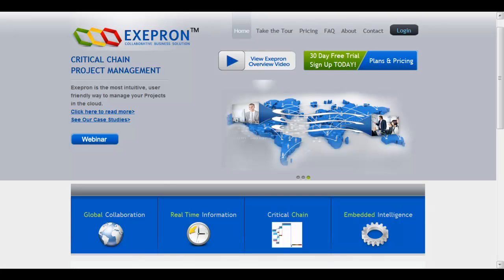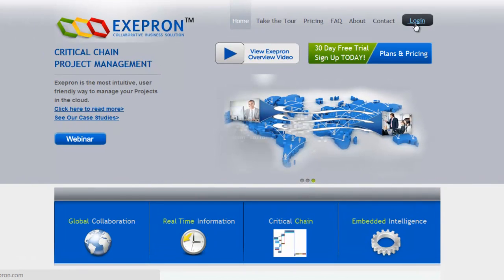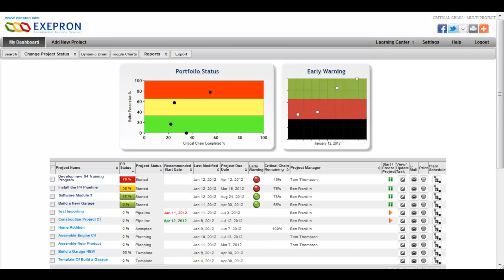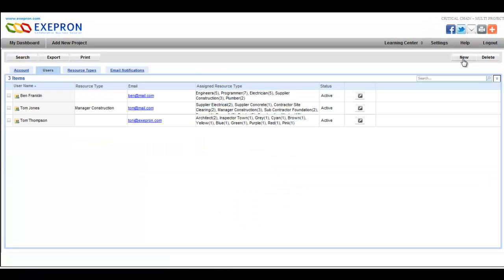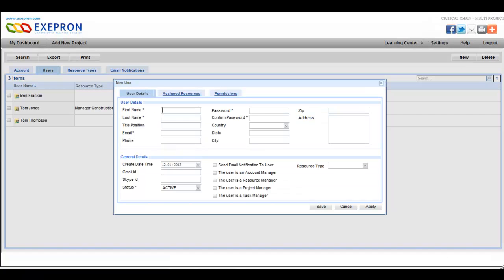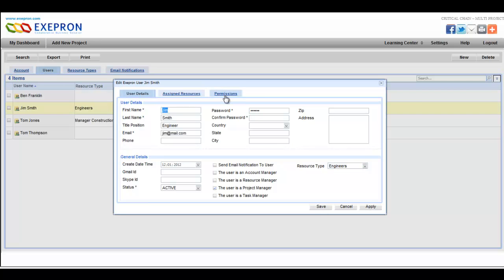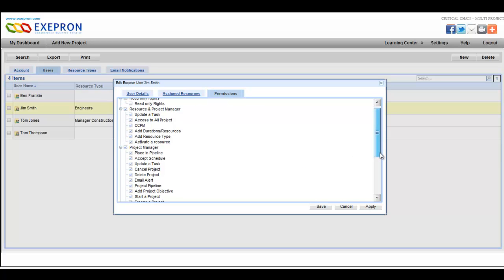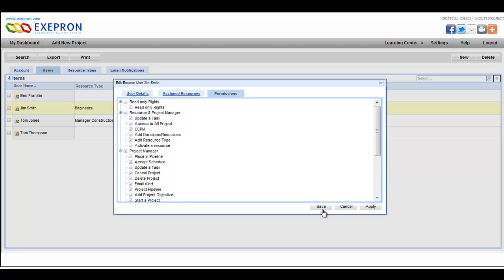Exepron Project Management - Unlimited Number of Users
Unlimited global collaboration with colleagues in real-time. Only pay the monthly subscription, leaving the major IT costs to Exepron®.